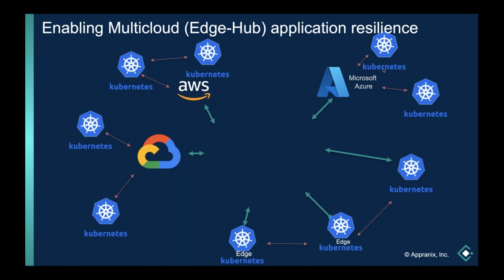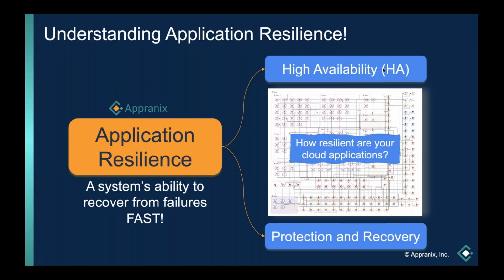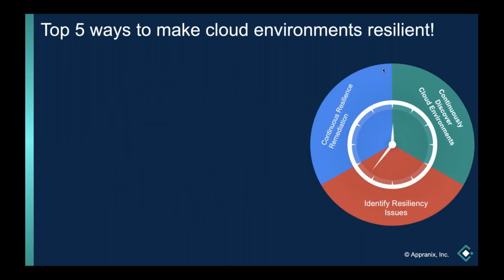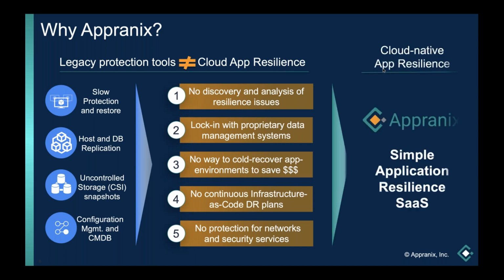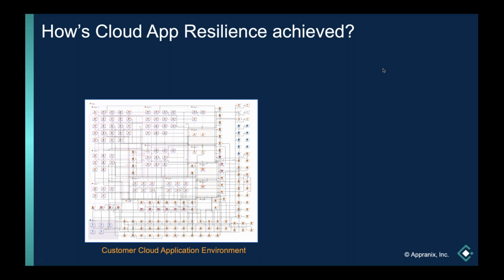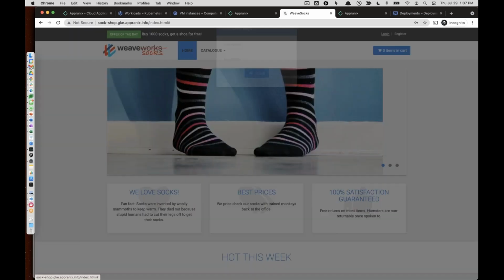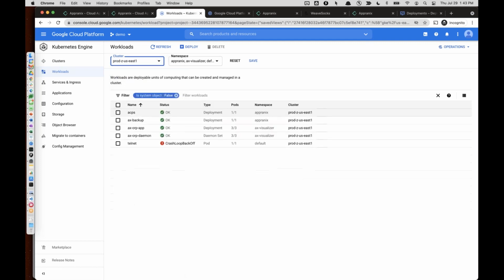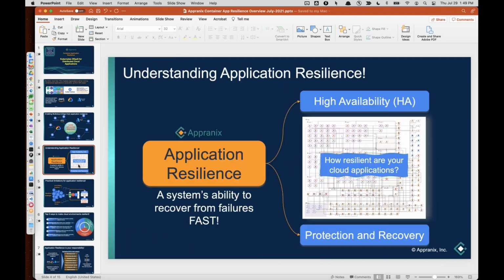Easy Kubernetes Disaster Recovery for Distributed Cloud-native Applications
With the latest Kubernetes v.21, you can go up to 5,000 nodes per cluster, 150,000 total pods for a maximum of 300,000 containers per cluster. As container environments grow distributed and complex, protection and disaster recovery have become increasingly complex. According to CNCF, over 40% use more than two clusters in their environments and most of them use cloud provider kubernetes services along with other external databases and PaaS services.

In addition, the vast majority of distributed applications use both containers as well as traditional infrastructure, making disaster recoveries even more complex. Well, we at Appranix, have made it super simple to do Kubernetes DR! This recorded webinar explains,

    *  How to protect and recover your Kubernetes clusters, applications, namespaces rapidly
    *  How to recover from various downtimes, including cluster service failures, ransomware attacks, and failures due to stress on the clusters
    *  Partial recovery of external services across another region while using production clusters in your primary region
    *  How to leverage cloud-native data infrastructure services for point-in-time recoveries